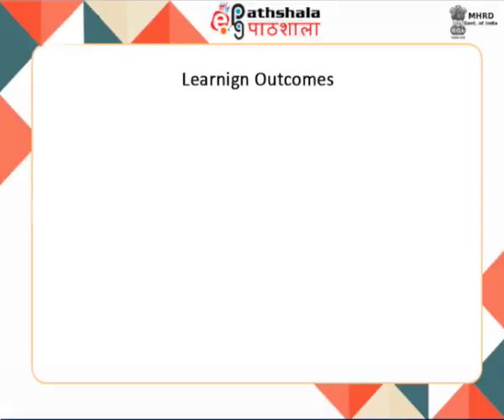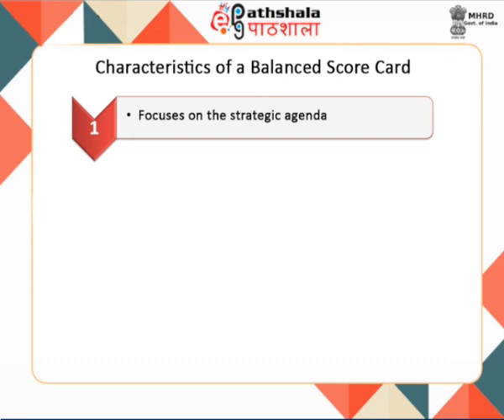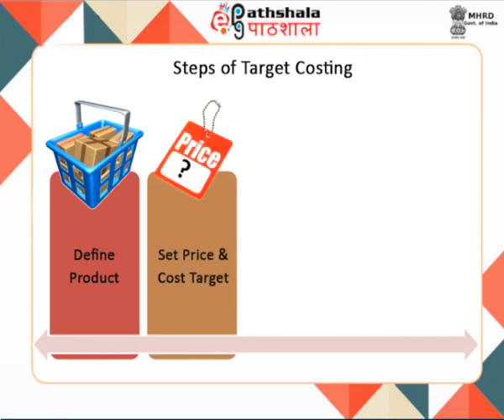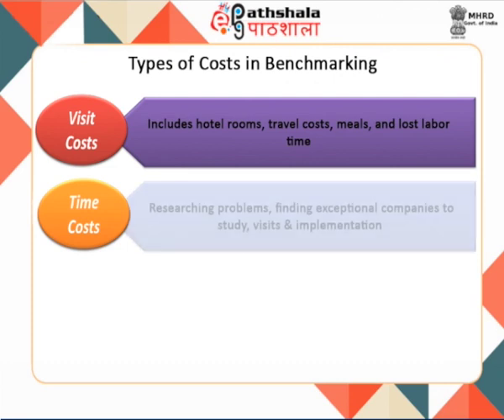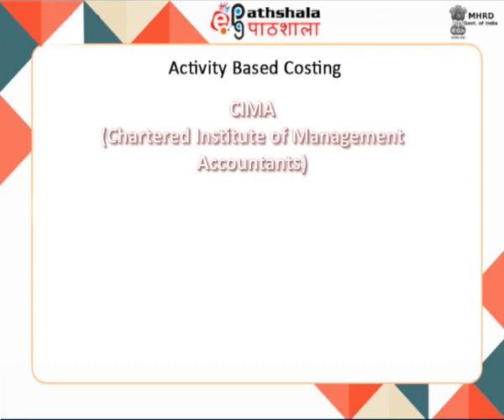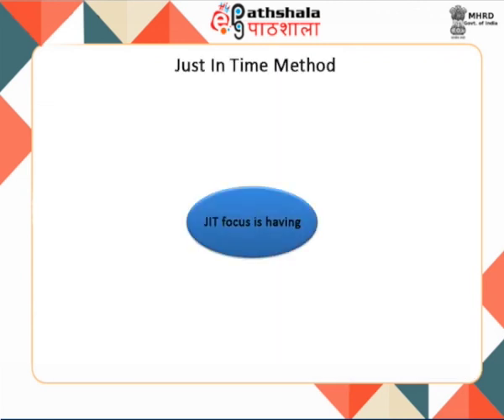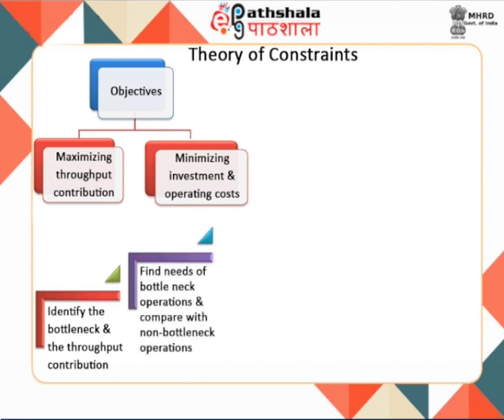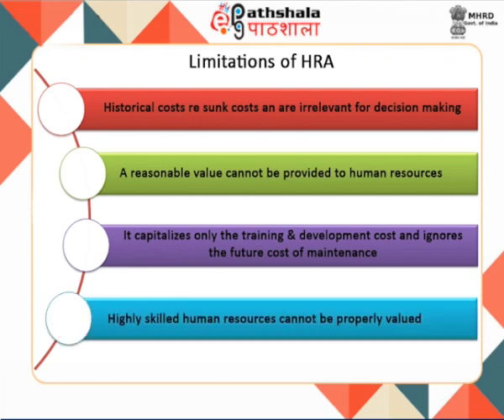M-33. Contemporary issues in management accounting